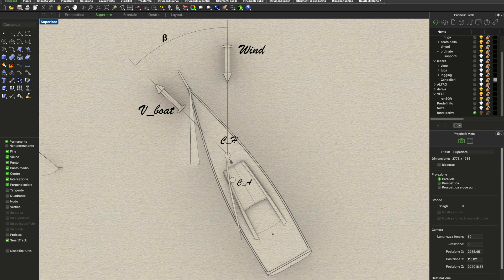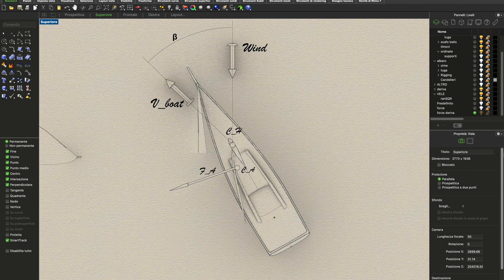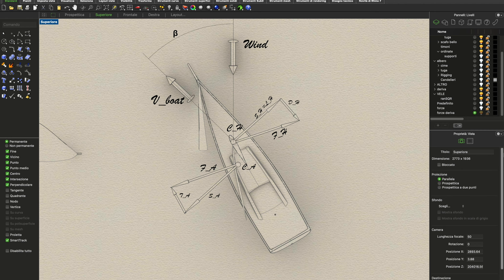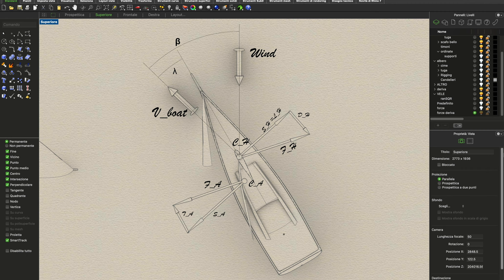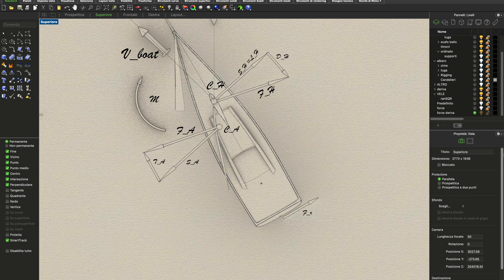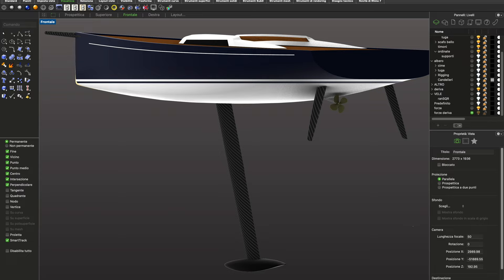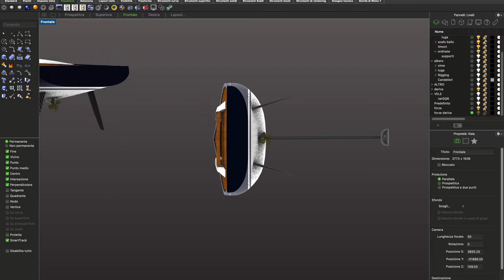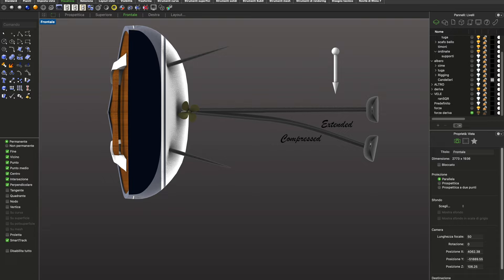Sailing yacht rc model construction process part 2: carbon fiber appendages, lead bulb and keel.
Part 2 of 3. In this video we'll see the realization of the canting keel,  the casting of the lead bulb, making of carbon fiber mast, rigging and rudders.